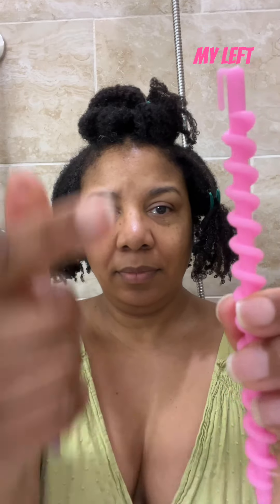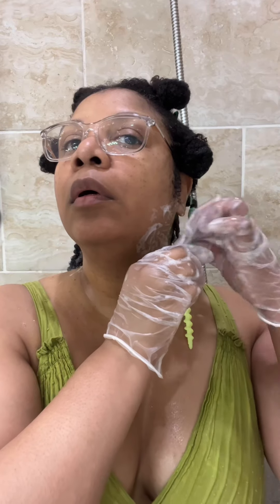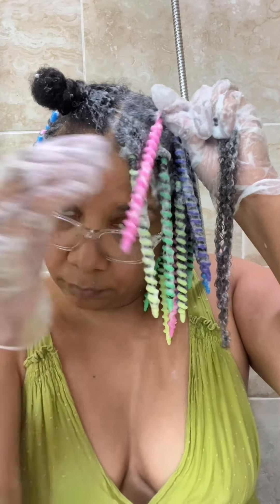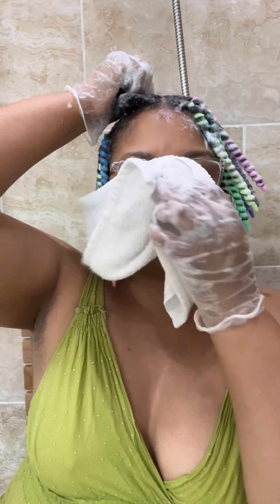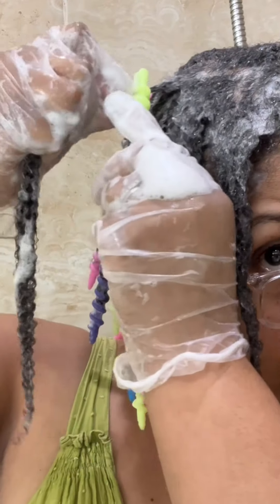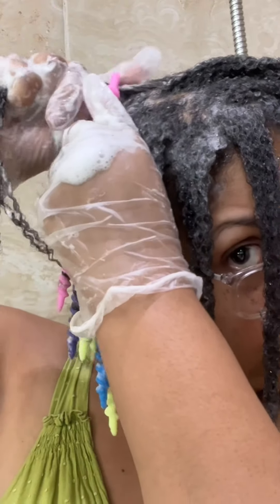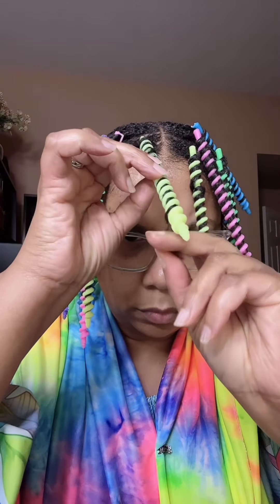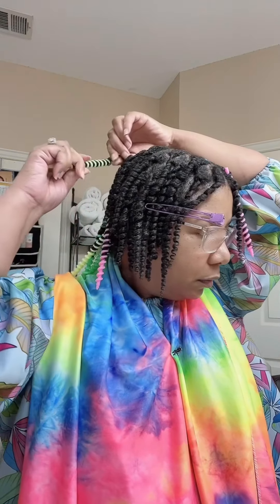Spiral rod roller set tutorial: 6-day progression | natural hair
Join me as I show you exactly how to achieve the perfect spiral rod set right in the shower! From the initial setup to daily progression, you'll get an insider's look at how I maintain and refresh my curls over six days, culminating in a fabulous fluff day reveal.

Watch as I guide you through each step, share tips and tricks for keeping your curls defined and vibrant, and reveal how I effortlessly transform my look daily. Whether you're a curl novice or a seasoned pro, this video is packed with valuable insights to help you master your spiral rod set.

Tune in to see how a simple set can evolve into a week's stunning hairstyles!

Nighttime routine: satin scrunchies and a satin scarf.

~ Janet & Janae